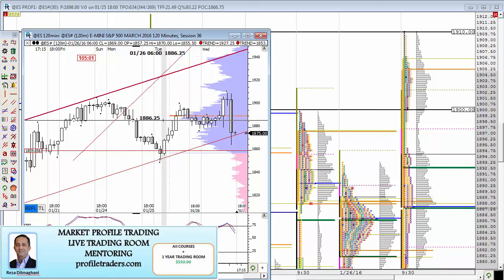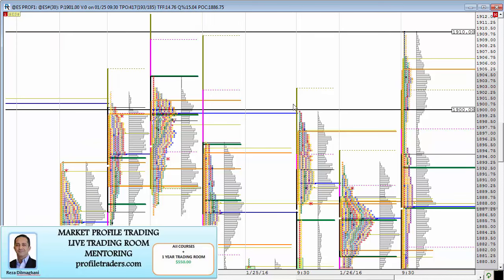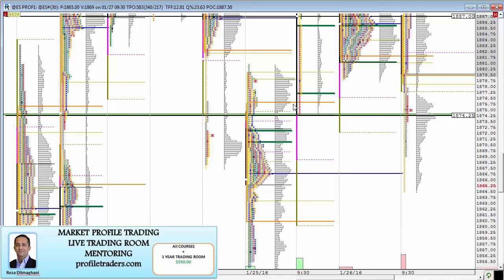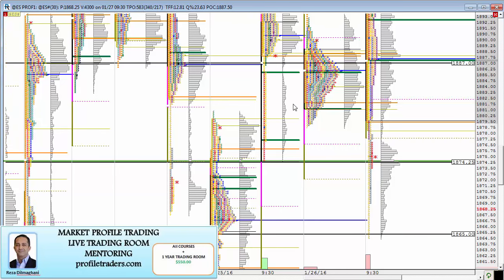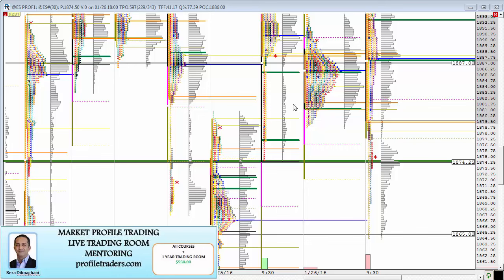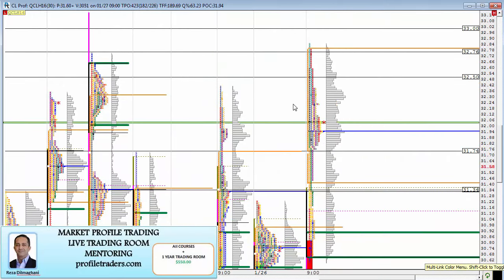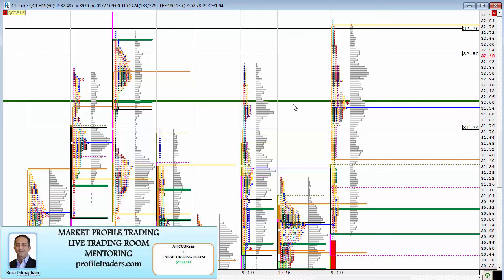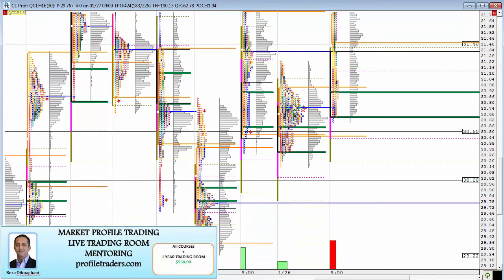Profieltraders Free Market Profile Video. E-mini ES, Crude Oil. Analysis 01/27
Hypothetical Performance Disclosure : Hypothetical performance results have many inherent limitations, some of which are described below. no representation is being made that any account will or is likely to achieve profits or losses similar to those shown; in fact, there are frequently sharp differences between hypothetical performance results and the actual results subsequently achieved by any particular trading program. One of the limitations of hypothetical performance results is that they are generally prepared with the benefit of hindsight. In addition, hypothetical trading does not involve financial risk, and no hypothetical trading record can completely account for the impact of financial risk of actual trading. for example, the ability to withstand losses or to adhere to a particular trading program in spite of trading losses are material points which can also adversely affect actual trading results. There are numerous other factors related to the markets in general or to the implementation of any specific trading program which cannot be fully accounted for in the preparation of hypothetical performance results and all which can adversely affect trading results. ALL 5 COURSES + 1 YEAR LIVE TRADING ROOM: $550.00
Risk Disclosure: Futures and forex trading contains substantial risk and is not for every investor. An investor could potentially lose all or more than the initial investment. Risk capital is money that can be lost without jeopardizing ones’ financial security or life style. Only risk capital should be used for trading and only those with sufficient risk capital should consider trading. Past performance is not necessarily indicative of future results.